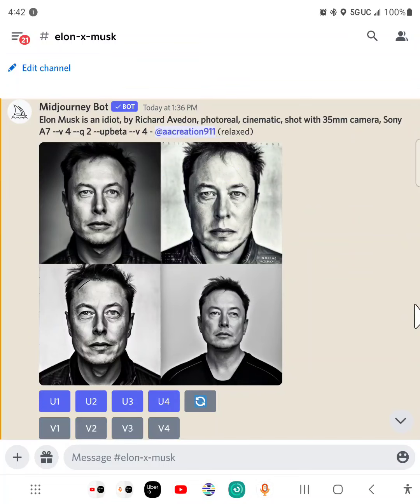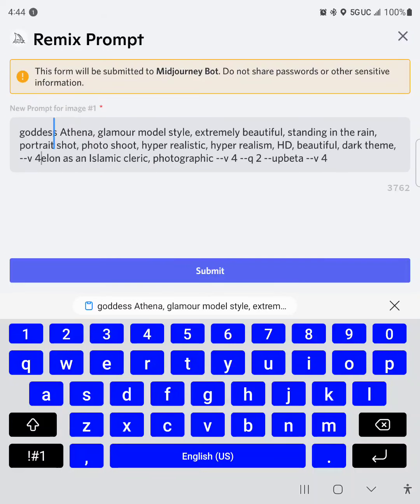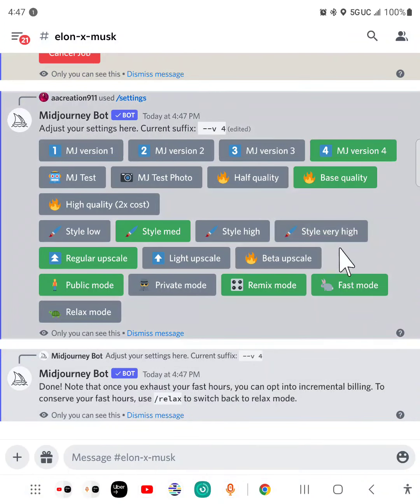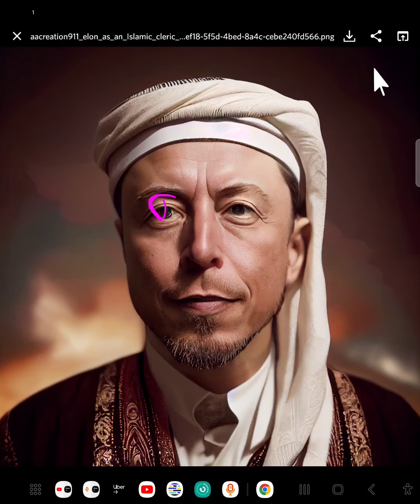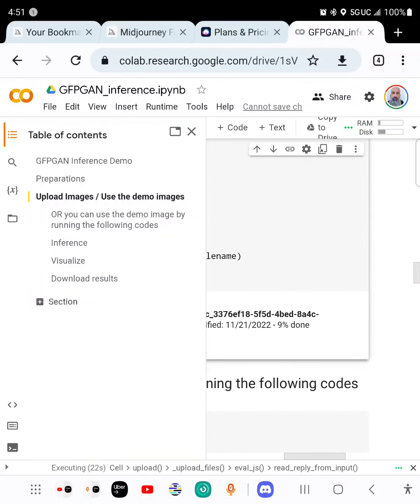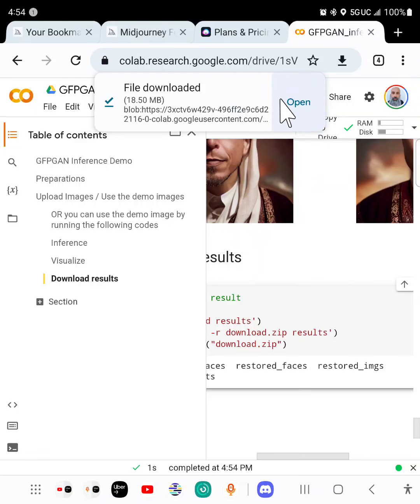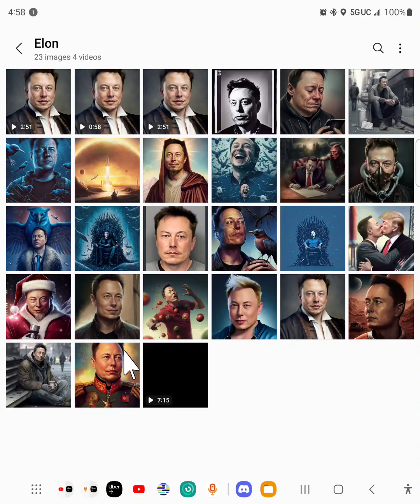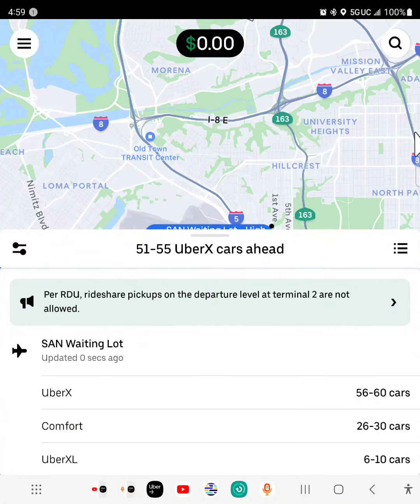MidJourney AI ART 😘 introduced TO version 4 (1)